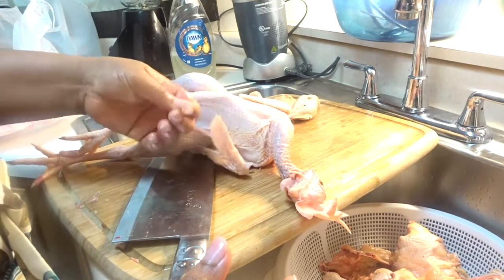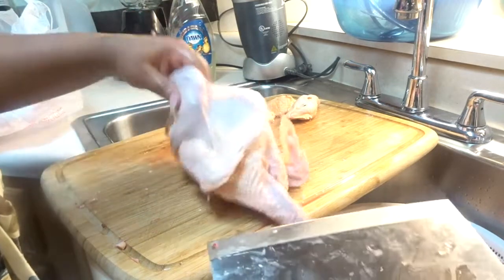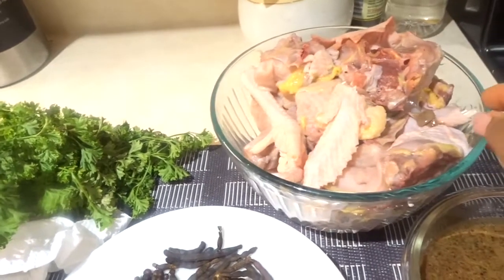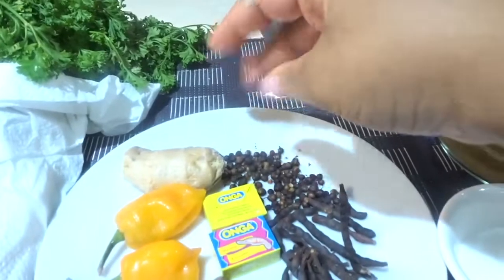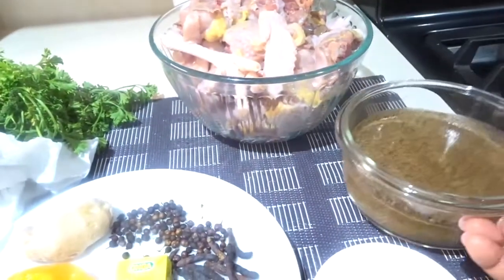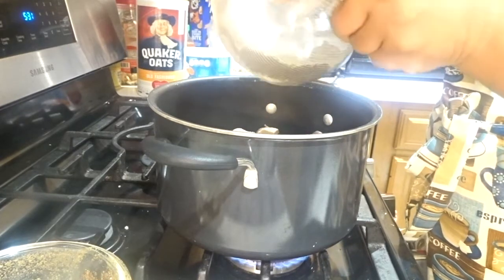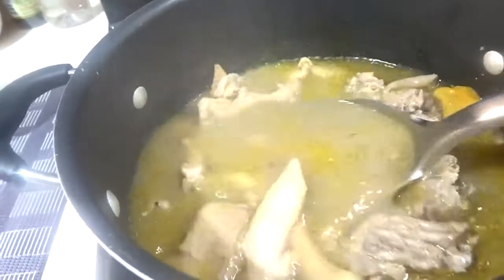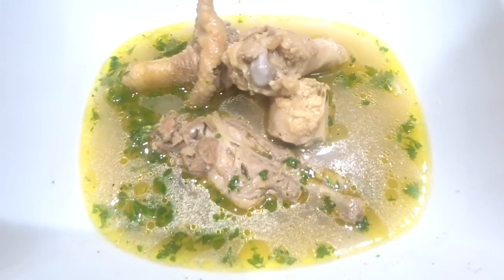CHICKEN PEPPER SOUP | PERFECT FOR THE COLD WEATHER 🍲🐓🐓❄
The hot soup is my go-to during the long cold winter days and flu season. The rich herbs and spices gives the soup its earthy, aromatic and intensely flavorful notes . Let's not forget the little heat from fresh peppers that opens up clogged sinuses as you sweat and enjoy the chicken and broth.

Ingredients for this Pepper Soup:
- Chicken
- Ground toasted ehuru seeds (calabash or African nutmeg)
- Habanero pepper
- Uziza seeds,
- Uda seeds
- Parsley (alternative scent leaves)
- Seasoning cubes
- Fresh ginger